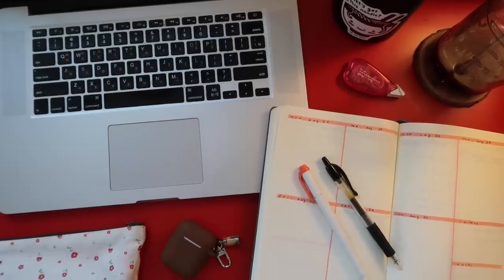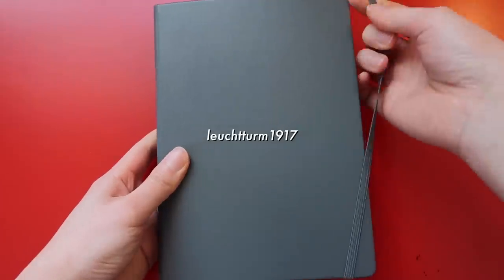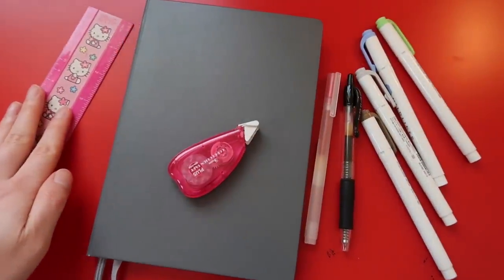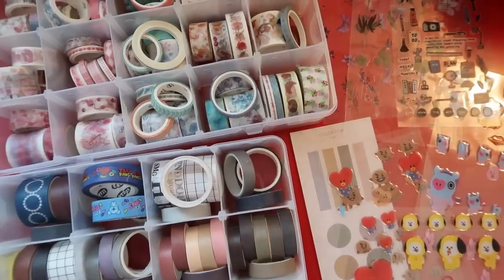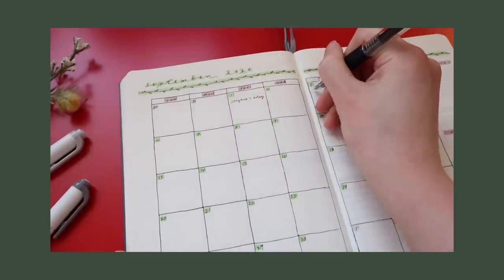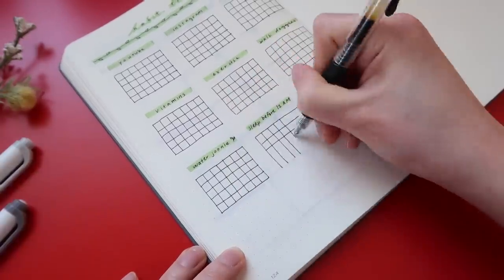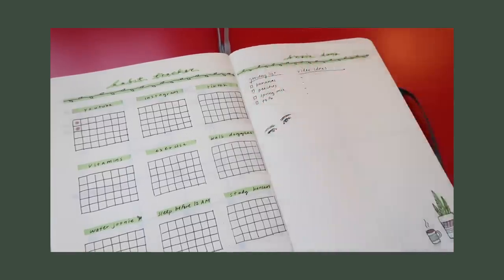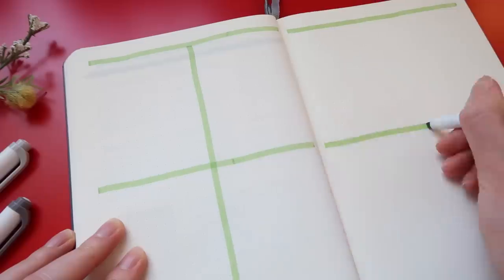VERY simple bullet journal ideas for when you don't have your life together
What is a bullet journal? I have the perfect bullet journal page ideas for you.

hello my lovely friends it’s nina and we’re bullet journaling!! in this video i’m showing you my updated, VERY simple, very minimal bullet journal setup and we are just gonna get our lives together, together ;)

i hope this is a good time and that this helps you somehow! and if you have a bullet journal setup of your own or you don’t use a bullet journal, i hope you enjoyed watching anyway :’’)

happy birthday jungkook in kst heheh :’)

love, neen.

TIME STAMPS
1:39: materials
3:49: the setup!